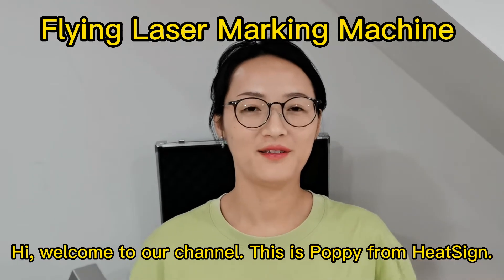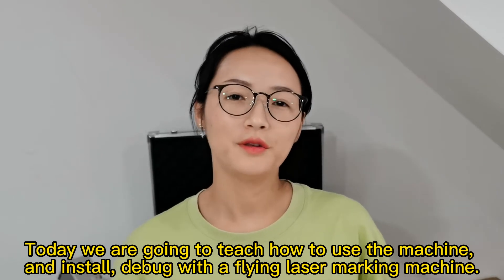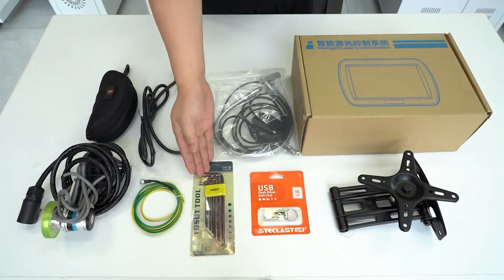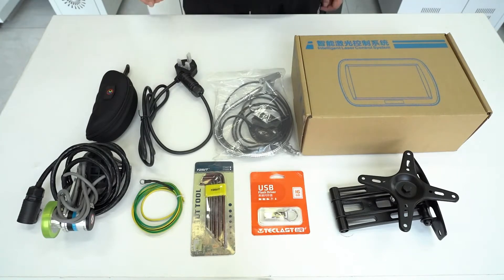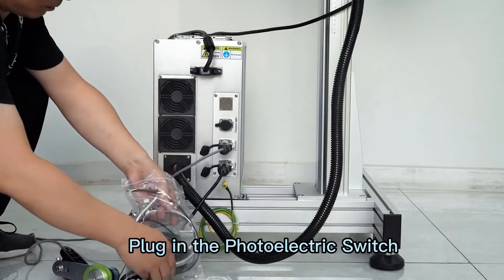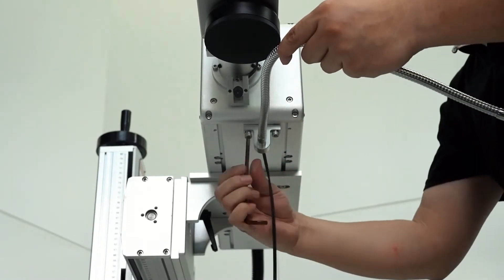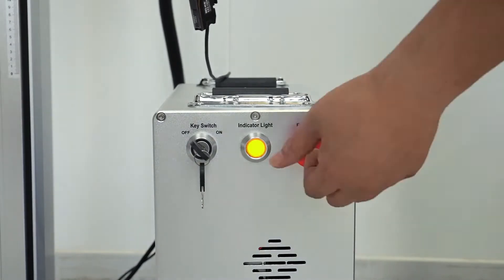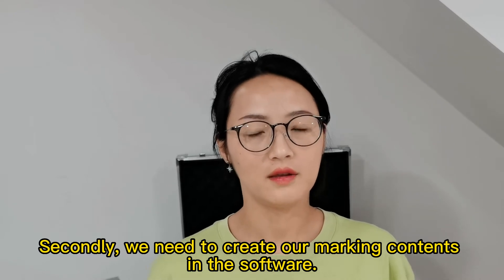How to Install & Operate Flying Laser Marking Machine for Production Line?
Laser marking machines for production lines are often purchased by companies to provide marking efficiency, and this kind of laser marking machine is referred to as a flying laser marking machine.

The purpose of this video is to show you how to install, debug, and use a flying laser marking machine.

The first step involves connecting the machine to the power supply, and sensors, and installing the rotary encoder on the production line conveyor belt. Our next step is to create the marking contents within the software. As a final step, we need to adjust the machine according to the actual conditions on-site.

To learn more about our on-the-fly laser marking machine, please visit our web page,

HeatSign Industry Limited Web com